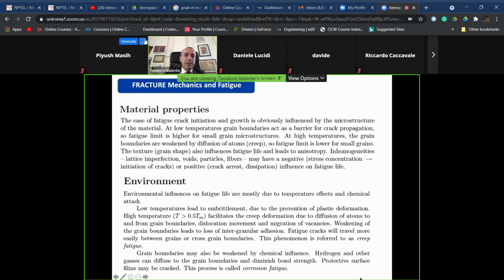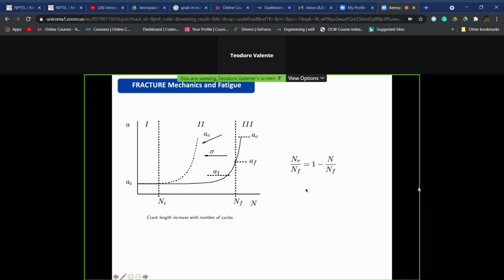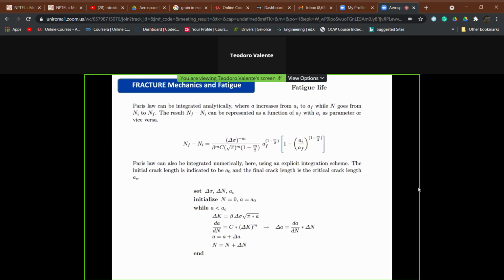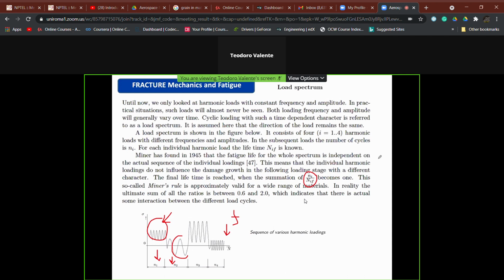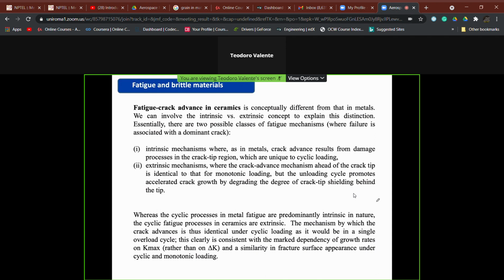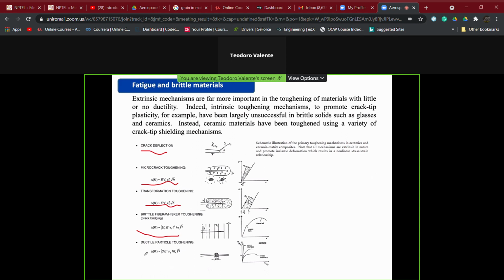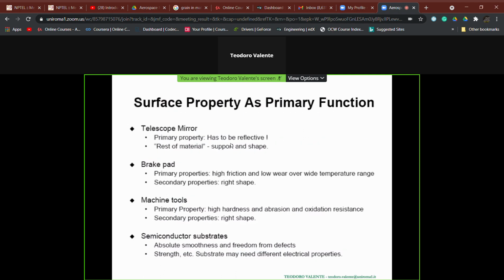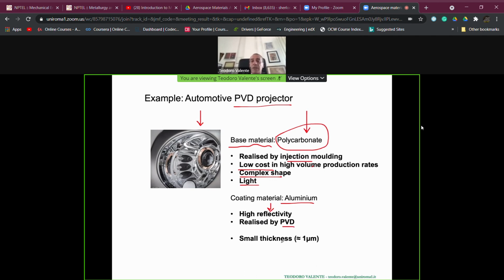Aerospace materials 30 Wednesday Google Chrome 2021 05 05 17 39 46